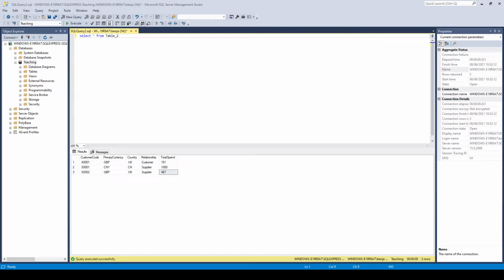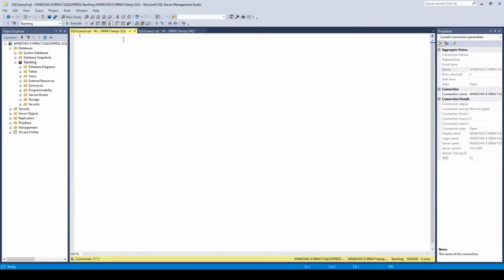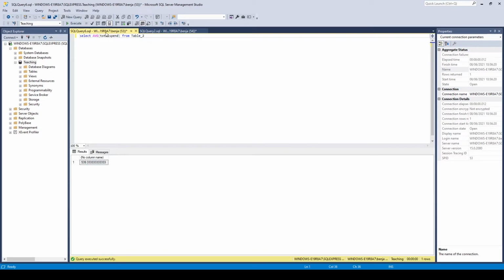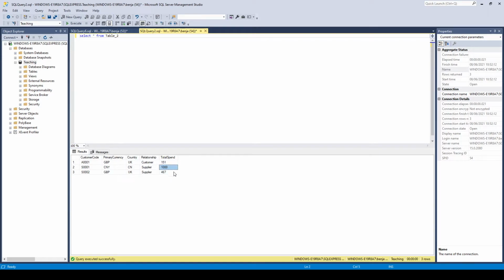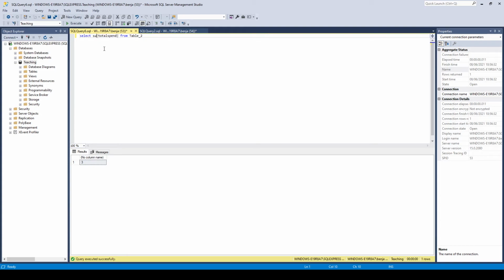Learn SQL - Ep9 - Count, Sum, AVG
The purpose of this video is to show the Count, Sum, AVG statement. This will give you an idea of what the Count, Sum, AVG statement can do. This is also a good reference should you ever need to just remember quickly.